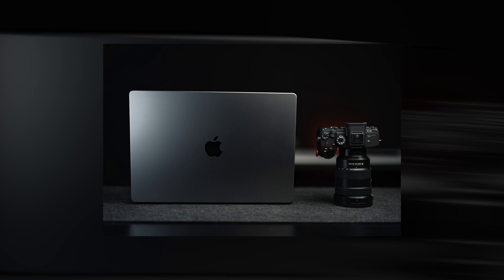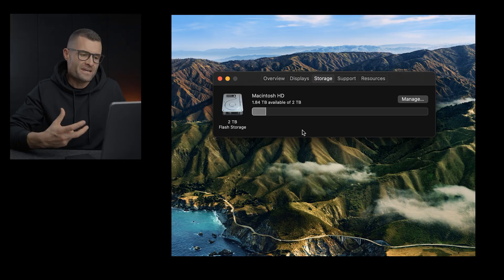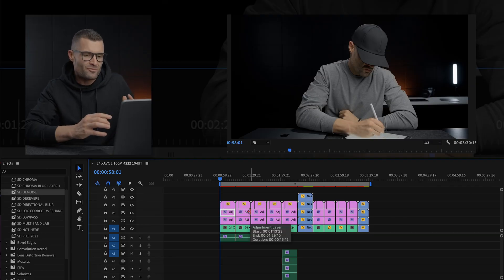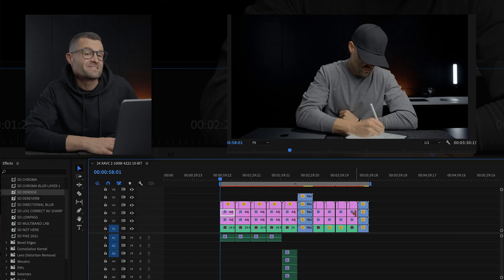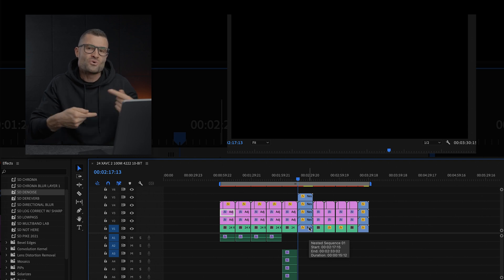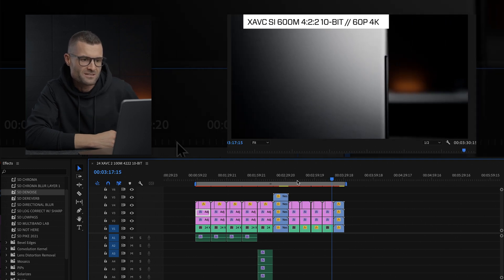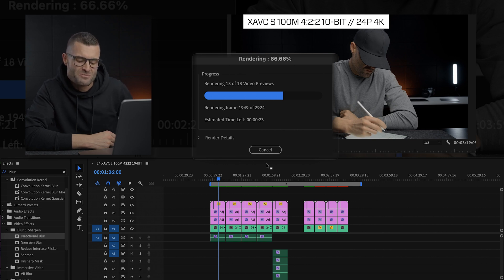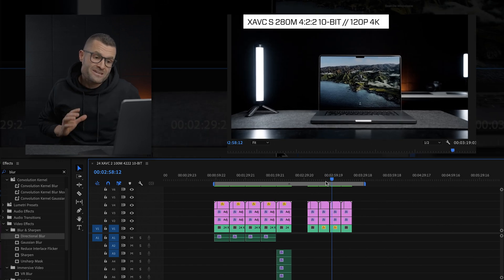M1 MAX Macbook Pro Video Editing Premiere Pro Sony a7siii Footage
I haven't been this excited about a computer in YEARS. The M1 MAX Macbook Pro CRUSHES video editing and Premiere Pro is finally running natively. The a7siii has some challenging codecs, but they were SMOOTH
Make your VIDEOS look like mine:
My New Photo PRESETS:
The BEST copyright-free music and sound FX:
MY 2021 GEAR FOR FILMMAKING AND PHOTOGRAPHY:
Main Camera
2nd Camera
Go-To Lens
Fun/Creative Lens
Studio Mic
Other Studio Mic
Vlog Mic
Lav Mic
SD Cards
EPIC Travel Tripod
The only VLOG Tripod I'll Use
BUTTERY gimbal
Sick Drone
Studio Key Light
Studio Soft Box
Workhorse of an EXTERNAL Drive
External Monitor
VND Filter of Choice
Mist Filter